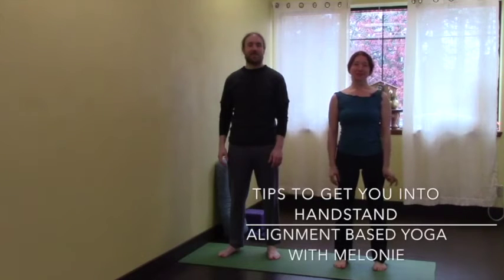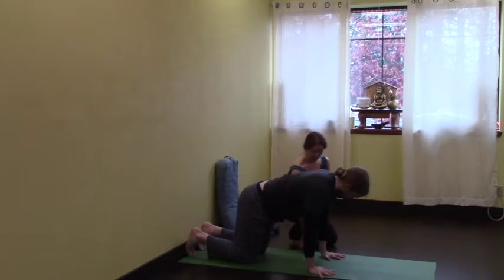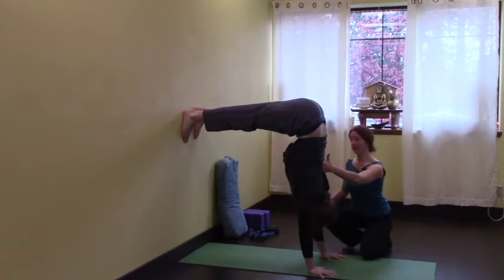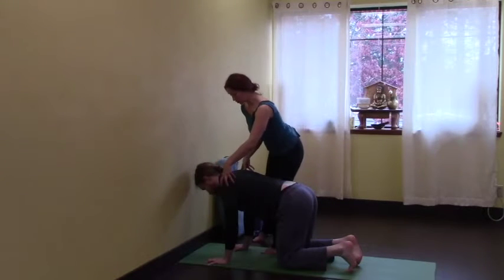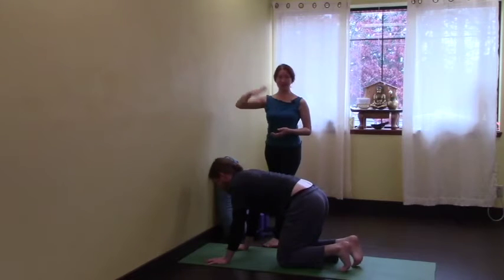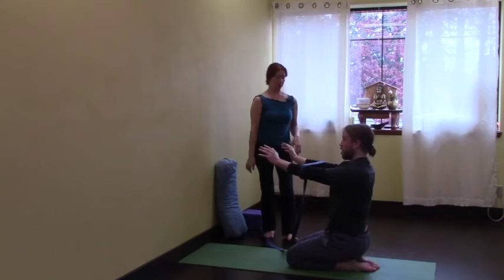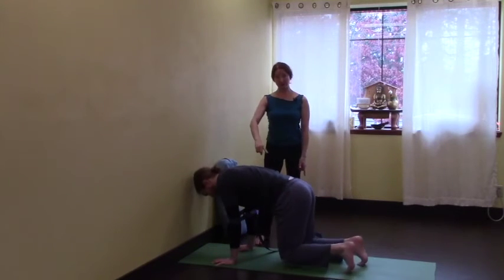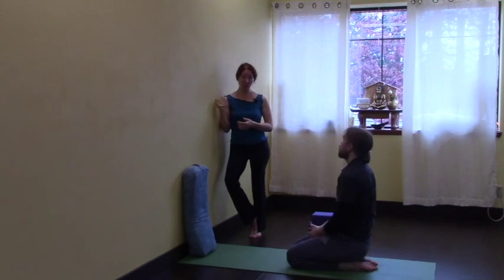TIPS to get you into HANDSTSAND | Yoga with Melonie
Various alignment points to help you get into Adho Mukha Vrksasana-Handstand.

Yoga with Melonie Nielsen, owner of the Vancouver Yoga Center in Vancouver Wa. USA.

Join my Yoga club where you get special educational videos, Q & A interaction with me and my recorded video library of over 100 yoga videos @